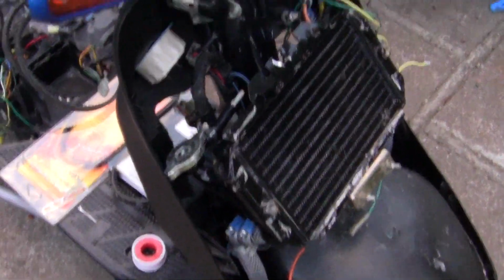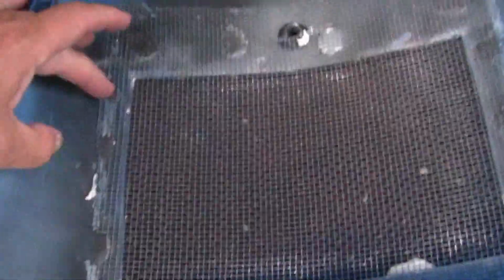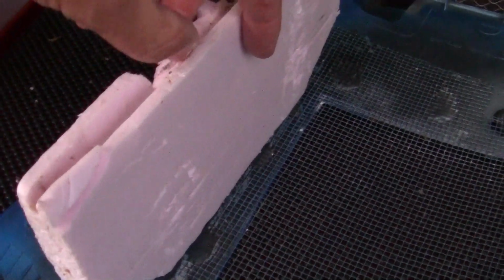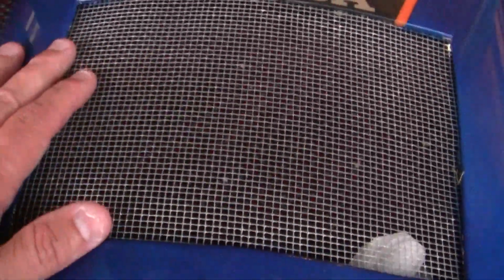303- Operation Honda DIO= 120cc STROKER ENGINE.